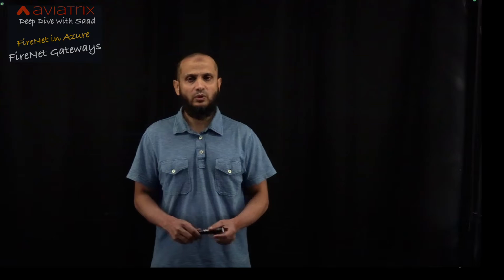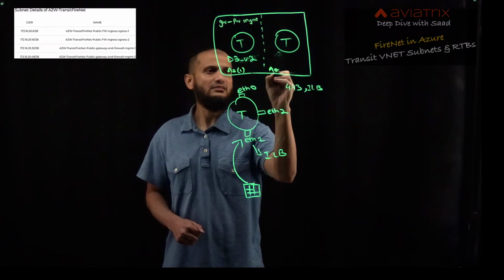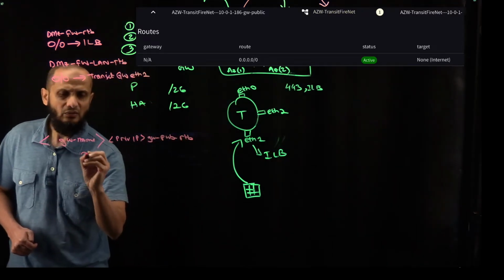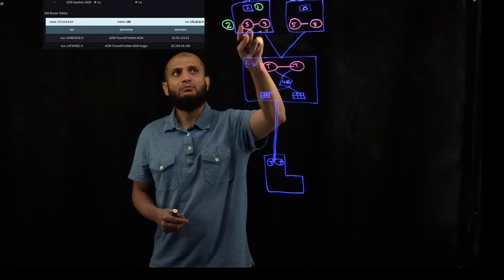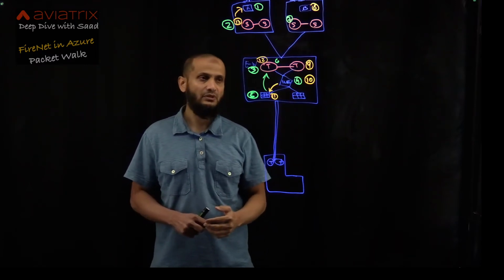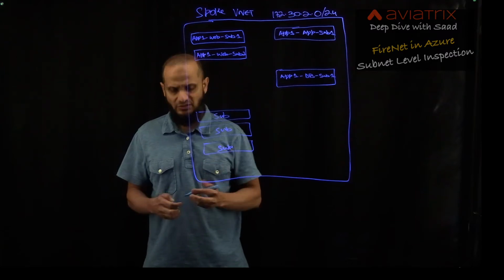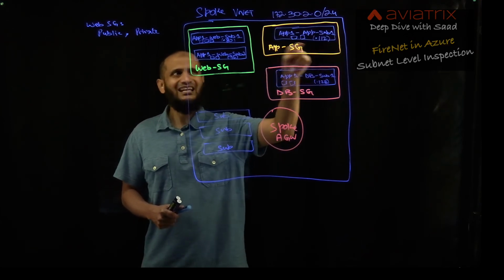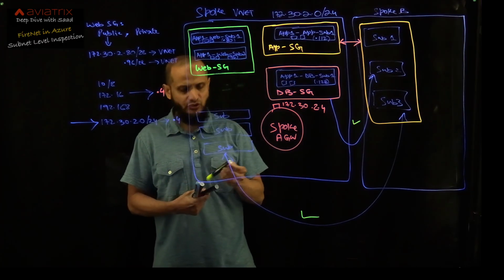Aviatrix Deep Dive with Saad - FireNet in Azure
FireNet Gateways
Route Tables and Subnets Associations
Dual FireNet Architecture
Packet Walk
Subnet Level Inspection or Intra-VNET Inspection
Health Monitoring
Load-balancing and Failover